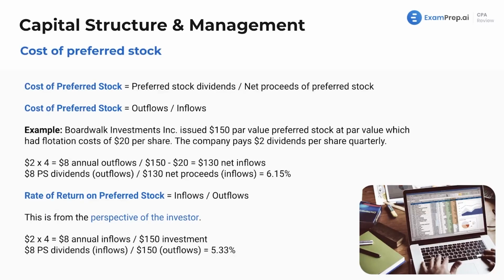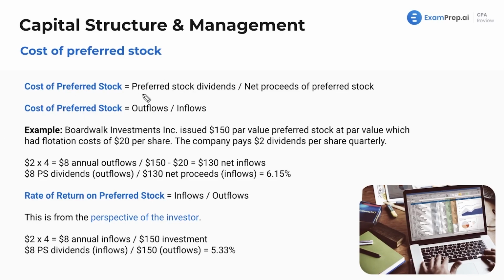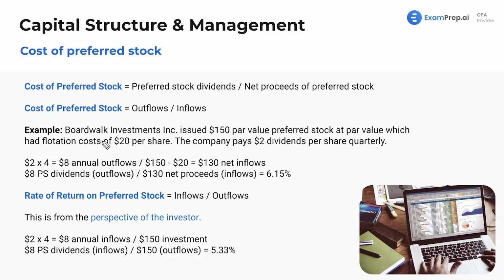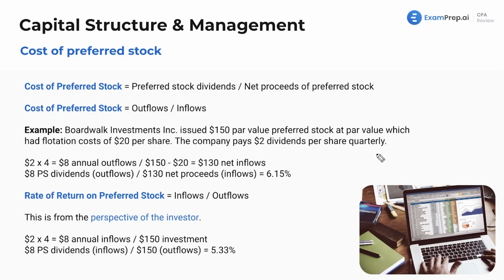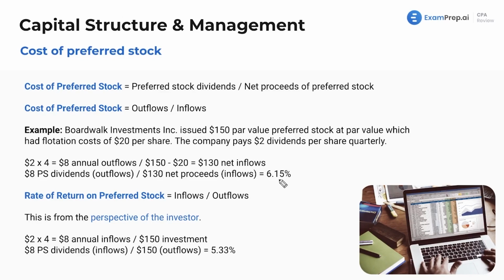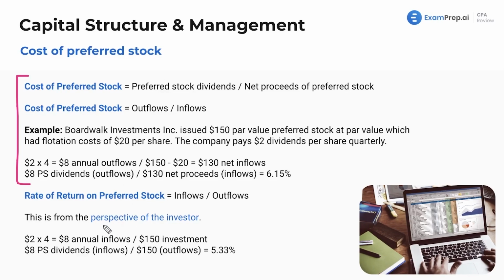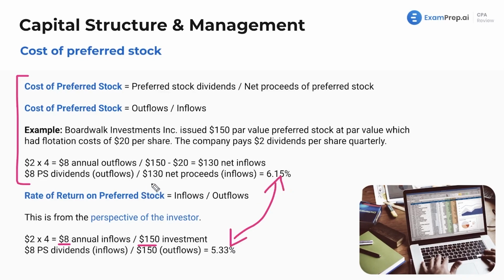Cost of Preferred Stock [CPA Prep]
🎓 Lesson Overview:
In this lesson, Nick Palazzolo, CPA, breaks down the essentials of calculating the cost of preferred stock—a topic he believes is critical for thorough exam preparation. He illustrates how to determine both the company's cost of issuing preferred stock and the investor’s rate of return using practical examples, including par value, flotation costs, and quarterly dividends. Nick simplifies the process by walking through a step-by-step computation, clarifying that the cost to the company and the investor's return can differ due to fees. The lesson emphasizes the importance of the timing of periodic payments and ends with a note on the tax treatment of preferred stock dividends, distinguishing them from debt but pointing out their non-deductibility for tax purposes.

🔍 Key Topics Covered:
- Cost of Preferred Stock
- Preferred Stock Dividends
- Calculating Preferred Stock
- Par Value Dividends